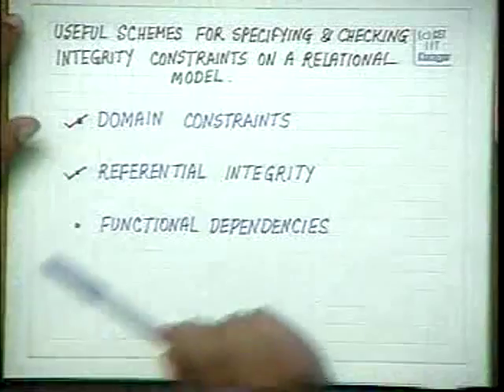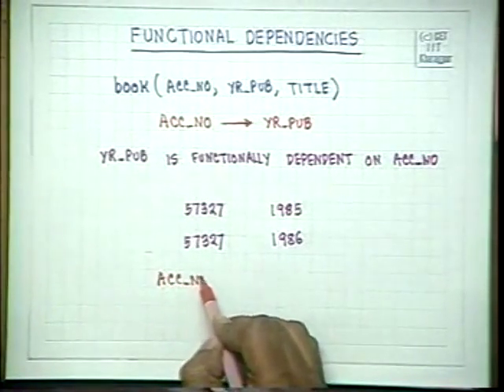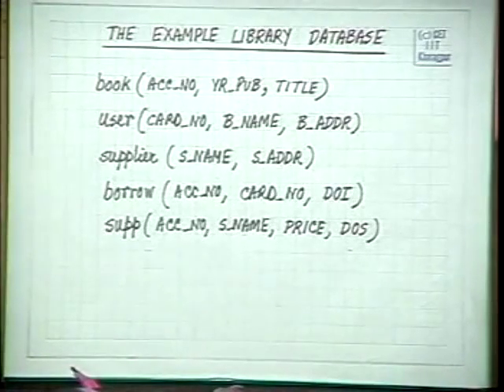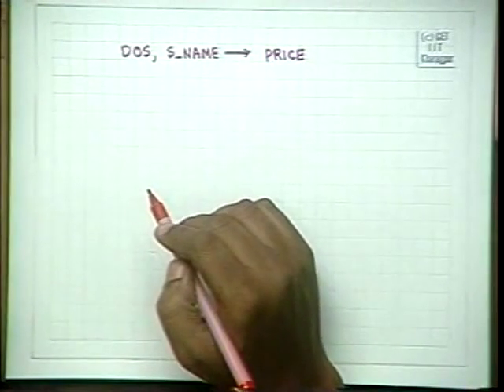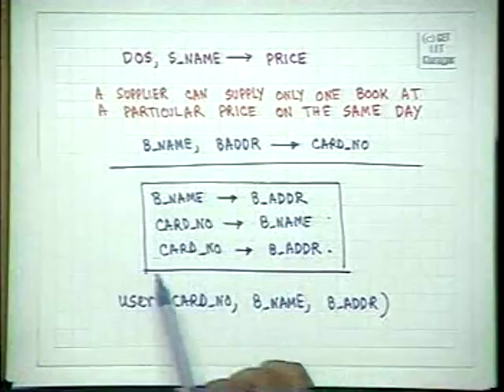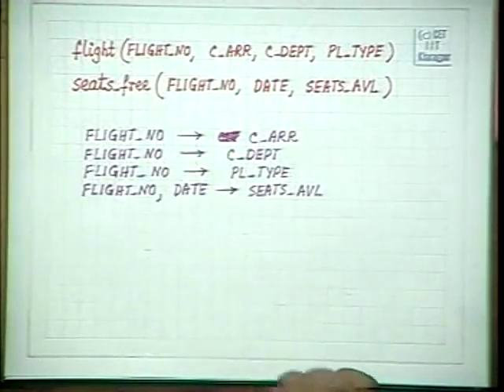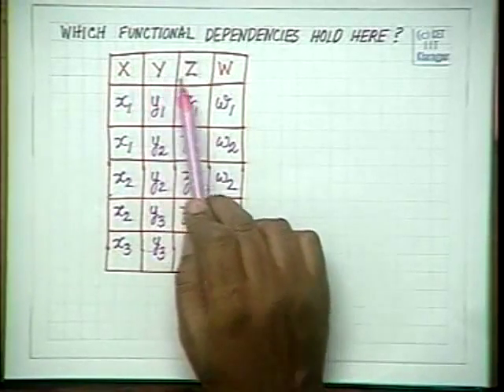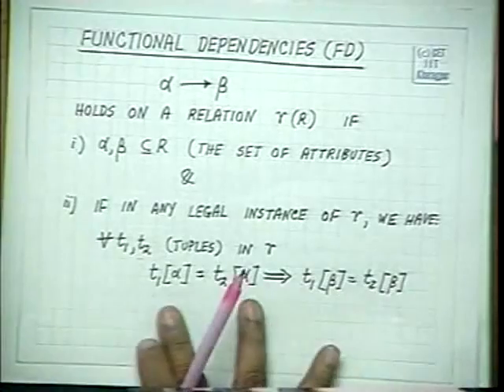Lec#15 Functional Dependency 1